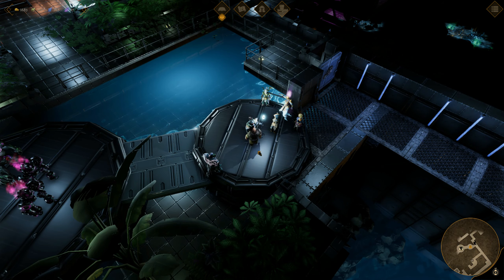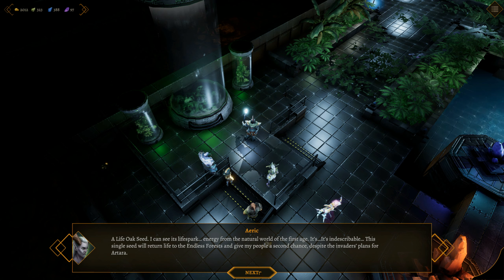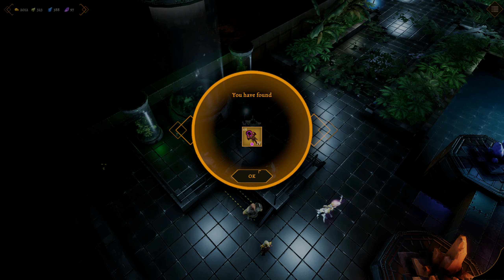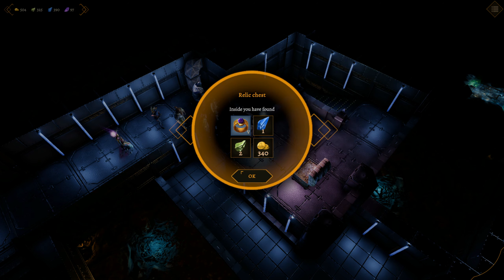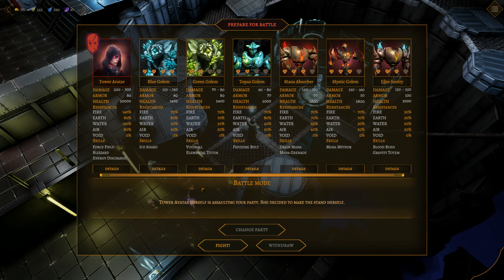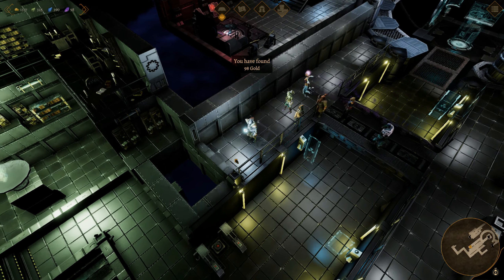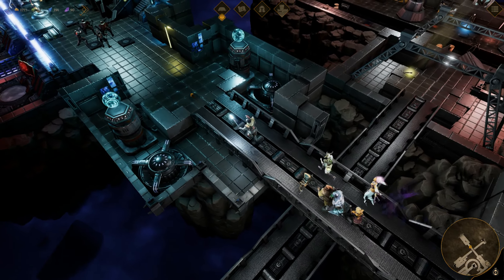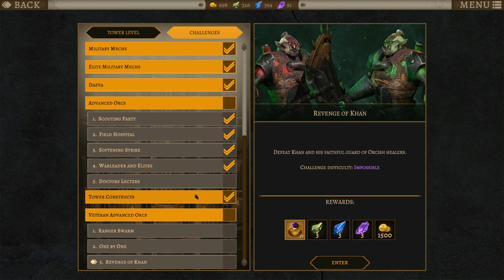Tower of Time - Episode 53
Special Thanks to December Patreons!